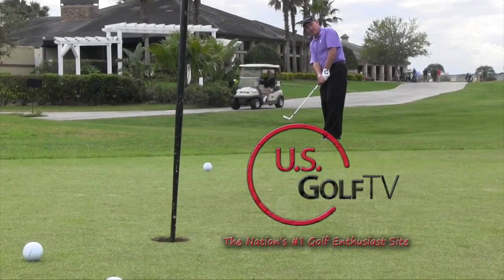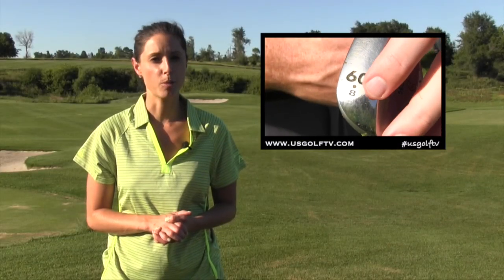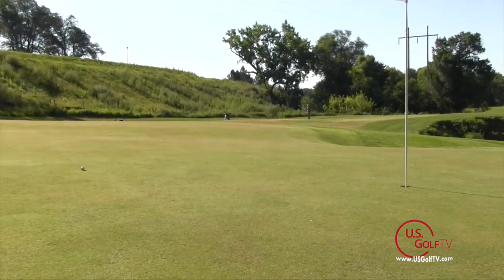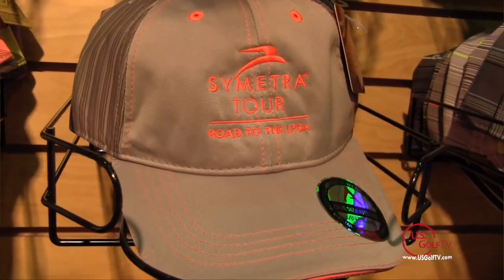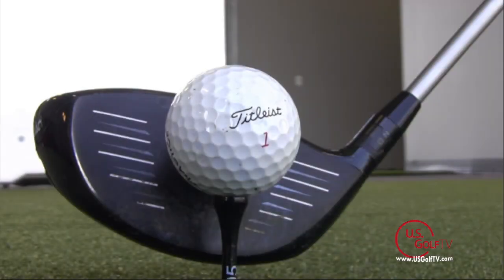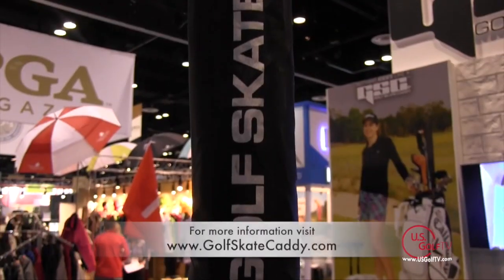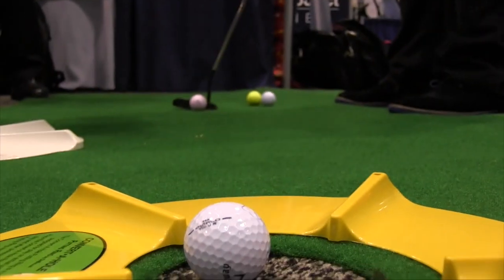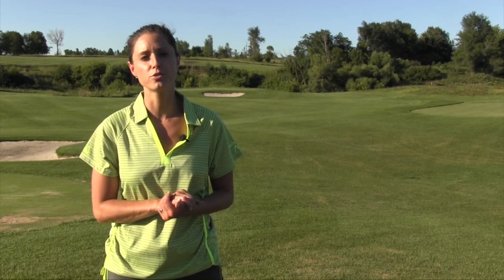USGolfTV Show 6.4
Welcome to USGolfTV, presented by Real Feel Golf Mats!  In today’s episode, we check out a training aid that keeps the wrists from breaking.  Troy Klongerbo drops by to help us understand bounce in golf clubs.  And how technology is teaching us new things about the game.  Tips, terms, tech and more…USGolfTV tees off right now!

INTRO

Inconsistency in chipping and pitching usually is the result of too much wrist movement.  Many weekend golfers find themselves flipping the wrists or scooping the golf ball at impact, leaving players with unpredictable outcomes.  The makers of the Impact Master address these issues, with a training aid that fits into a fully functional wedge you can actually play, and Todd Kolb shows us how this product can give you the consistency your golf game might desperately need.

IMPACT MASTER REVIEW

Understanding bounce in your wedges can help you dictate not only your club selection, but also your shot selection.  But how exactly do you determine wedge bounce?  More importantly, what is wedge bounce, and how does it affect your golf shot?  Troy Klongerbo is here to help explain what bounce is, and how you can determine the type of bounce you need for different shots.

UNDERSTANDING BOUNCE VIDEO

Hitting a slice in golf is such a common problem among golfers of all skill levels, yet there never seems to be a common cure to the troublesome shot.  Have you ever thought that the information you’ve been given about the slice is just incorrect?  Todd Kolb is back to help us understand why we continue to hit this ugly shot, and the best part is that it’s probably not your fault.

NEW BALL FLIGHT LAWS VIDEO

Coming up after the break, we see how technology is teaching us new things about the game.  And later, some great tips on helping us hit up on our driver.  All this and much more when USGolfTV returns.

BREAK 1

Welcome back to USGolfTV, presented by Real Feel Golf Mats/Great Life Golf!  Getting a better understanding of our games can always help us save strokes on the course, and in this segment of Teaching with Technology, Todd Kolb is back to show how his Flightscope X2 Elite is keeping his academy on the leading edge of golf information.

FLIGHTSCOPE VIDEO

Coming up after the break, we take a look at a new way to get around the golf course.  And later, getting the most out of our driver distance.  Stay with us, USGolfTV is back in just two minutes.

BREAK 2

It’s now time for another Daily Divot, presented by The Prairie Secret!  Many golfers can only dream of becoming a scratch golfer, or a golfer that carries a handicap of zero.  Unfortunately, a more realistic goal for golfers is bogey golf, which is a handicap of 18, meaning it takes 18 extra strokes over par to complete a round.  In fact, roughly 80 percent of all golfers will never even achieve a handicap of 18 or lower.  So if you aren’t breaking 90, you have plenty of company.

BREAK 3

Welcome back to USGolfTV, presented by Real Feel Golf Mats/Great Life Golf.  Unless you have professional caliber swing speed, chances are good that you should be hitting up on your driver.  Technique requires more than just having a positive angle of attack, and in this edition of On the Lesson Tee, Todd Kolb is back to get us swinging in the right direction, and it all starts with the proper setup.

HITTING UP ON DRIVER VIDEO

Well, that’s going to do it for this episode of USGolfTV!  Be sure to sign up for our newsletter for engaging original content, free give-aways, in-depth product reviews, innovative golf tips and more. We’ll see you online at U-S-Golf-T-V dot com, or check out our YouTube channel for more great videos.  For USGolfTV, I’m Jamie Hegge.